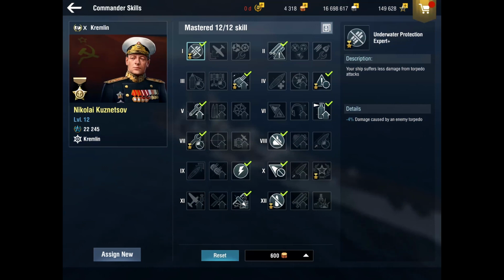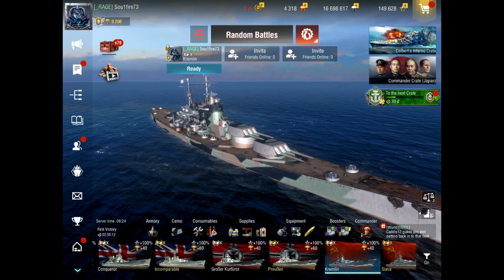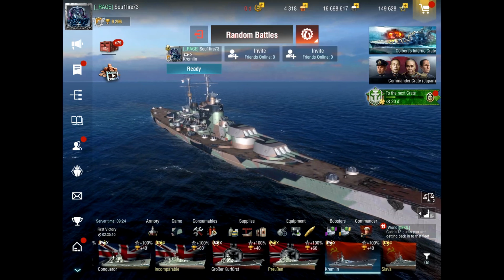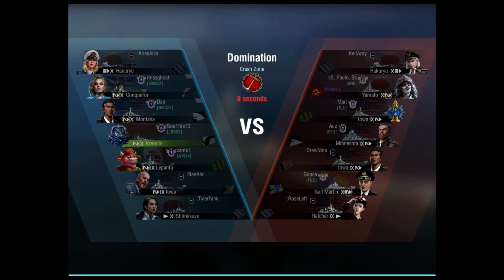Kremlin gameplay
Quick video on my build for Kremlin and a peak into my thought process with the ship